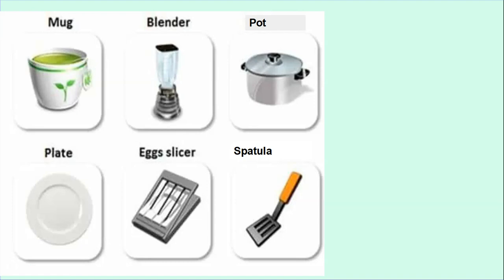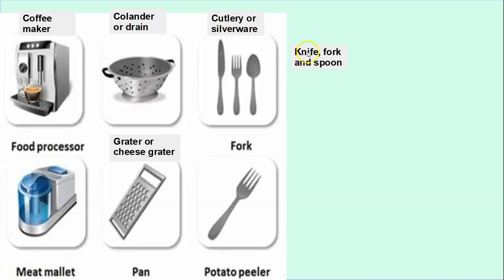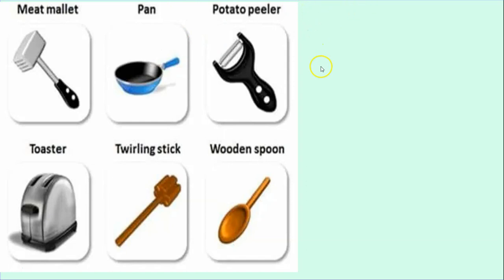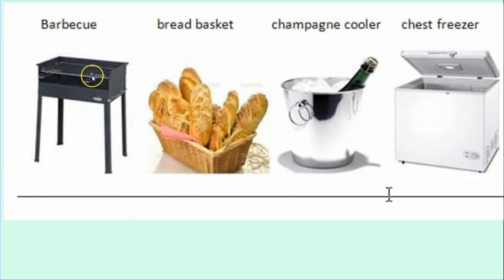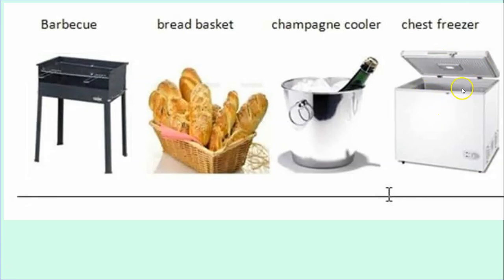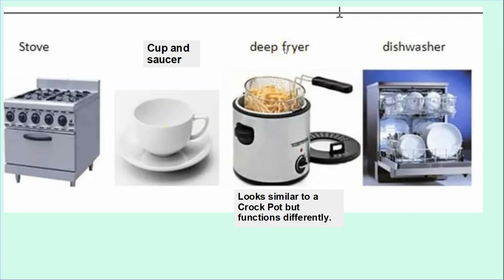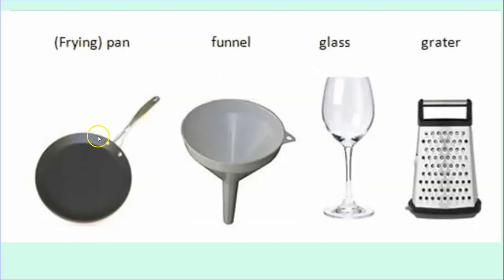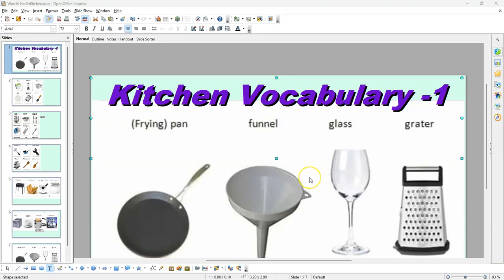Prof Ken: Learn to read, spell and pronounce English words used in the kitchen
Learn how to read, spell and pronounce English words used in the kitchen.